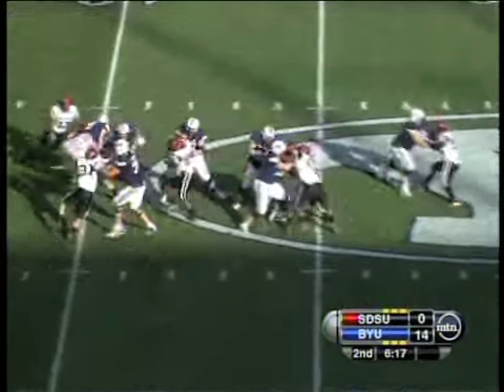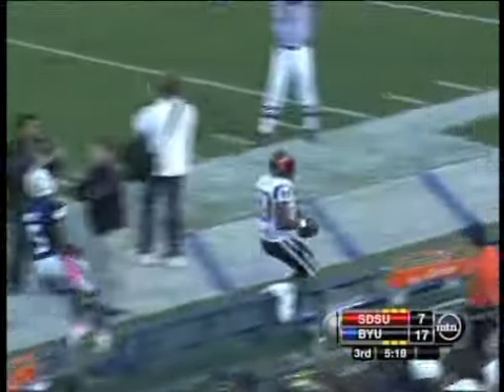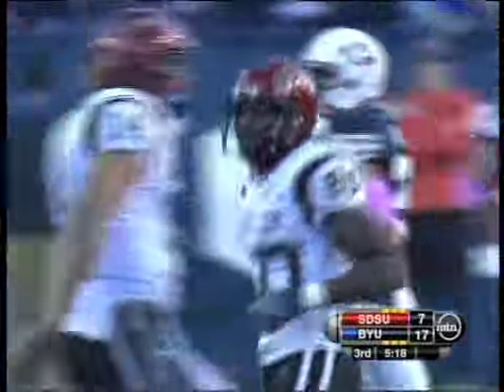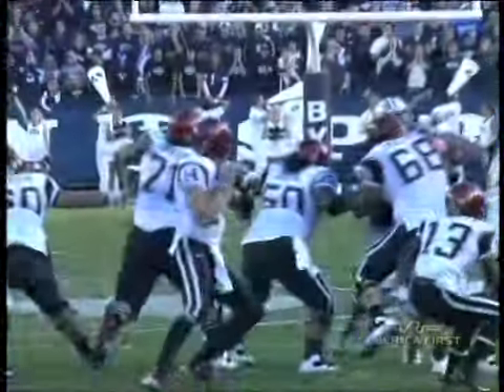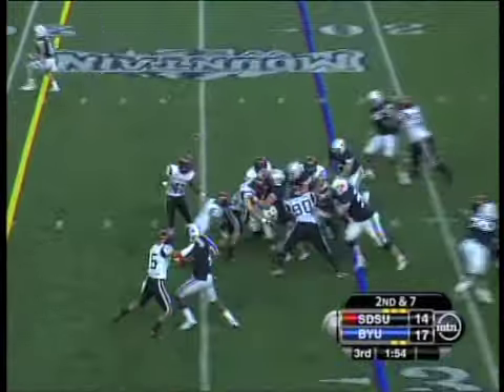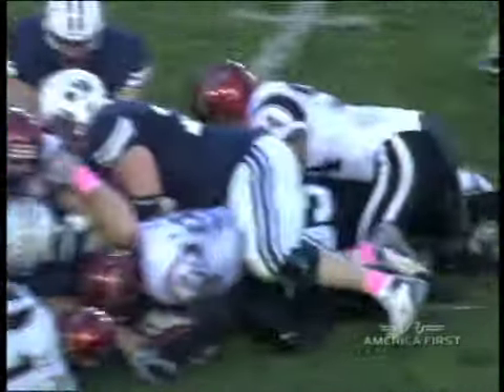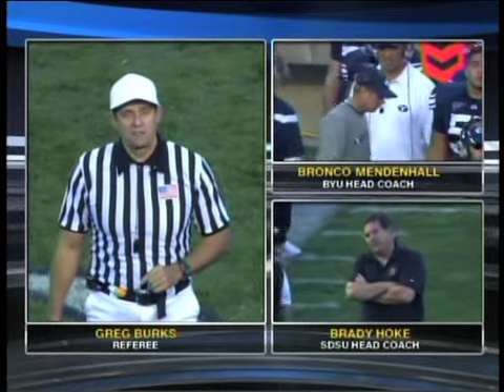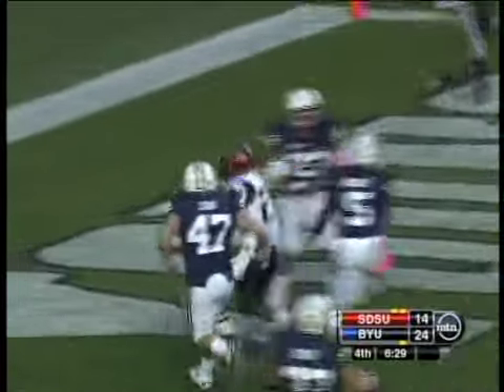Highlights vs BYU 10/09/10